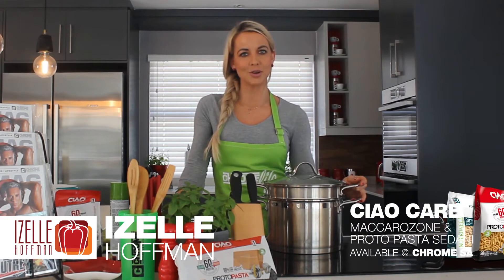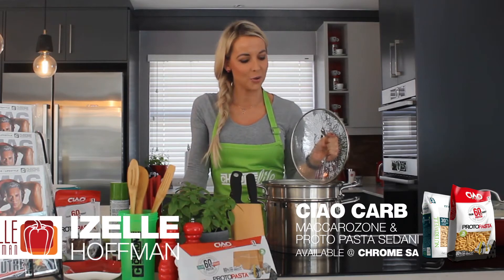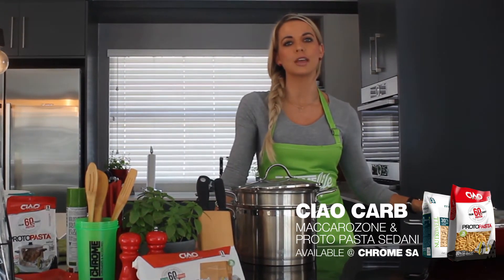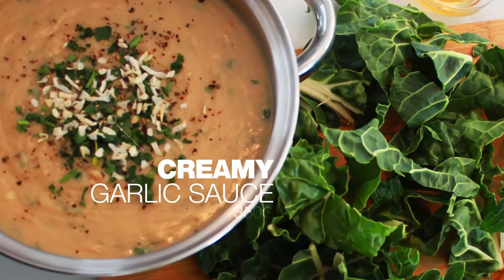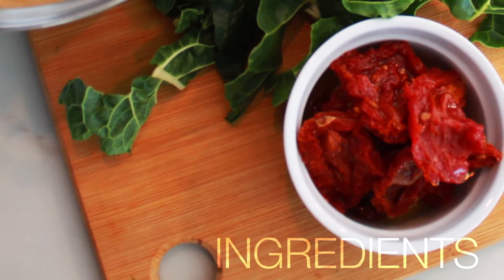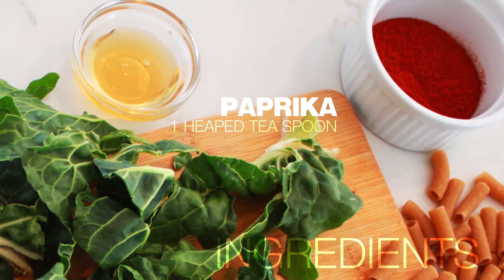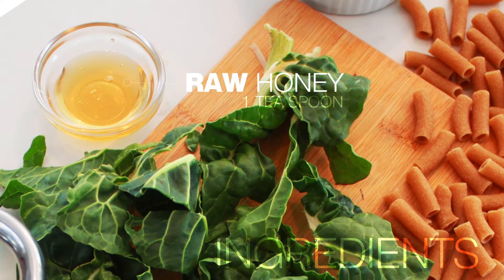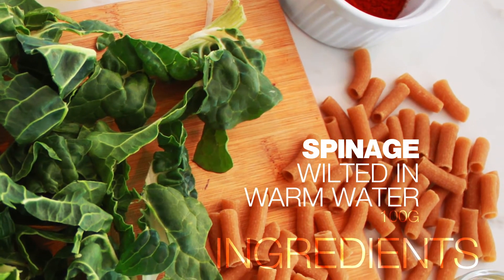CHROME Life | Creamy Sedani Pasta With Spinach & Sun Dried Tomato | Izelle Hoffman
Izelle Hoffman is in the CHROME Life Kitchen and has prepared a special dish here - Creamy Sedani Pasta With Spinach & Sun Dried Tomato. 🍅

In this dish, Izelle uses Ciao Carb pasta. Ciao Carb can be found at your nearest CHROME store, or online through this